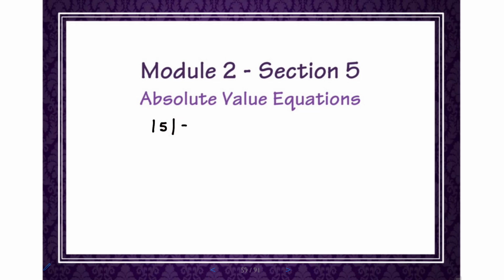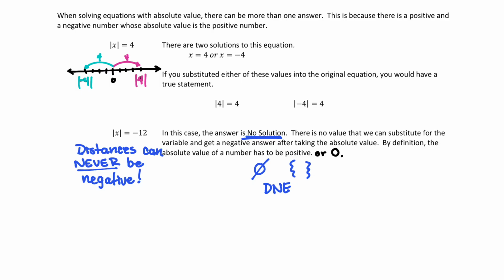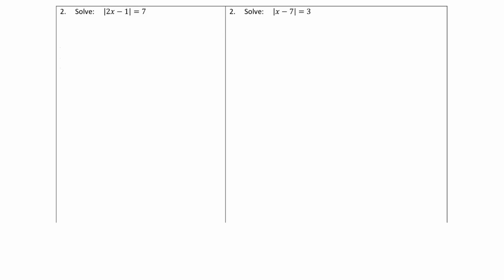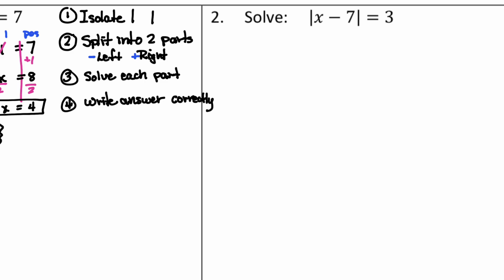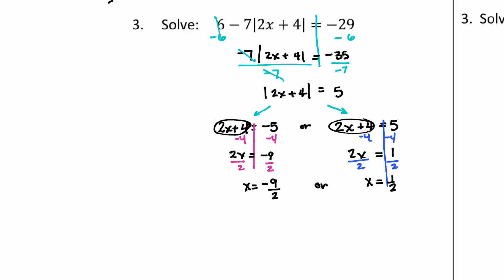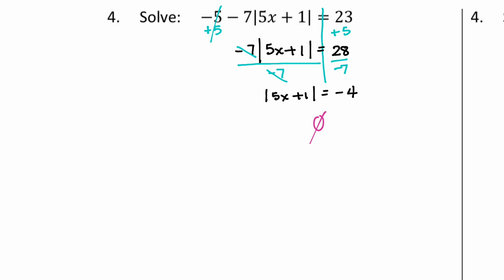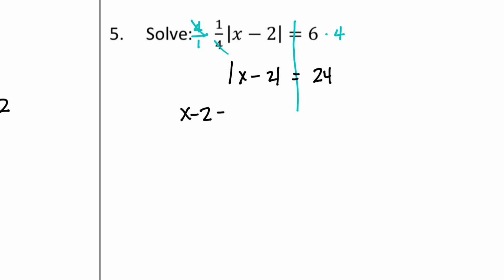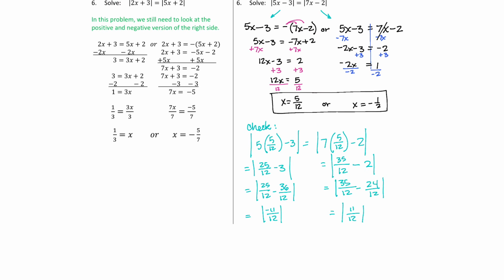990 Module 2 Section 5 - Absolute Value Equations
Absolute value equations - This covers how to get the answers by splitting it into two parts, when you will get no solution, and how  to write the answers correctly.